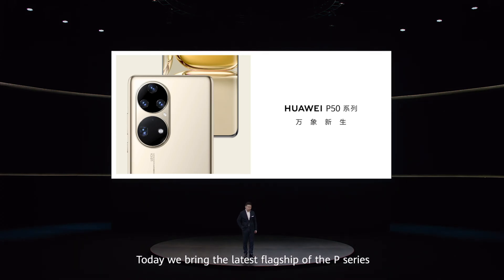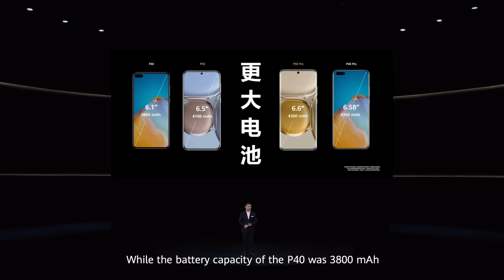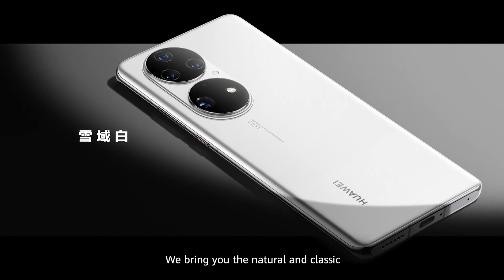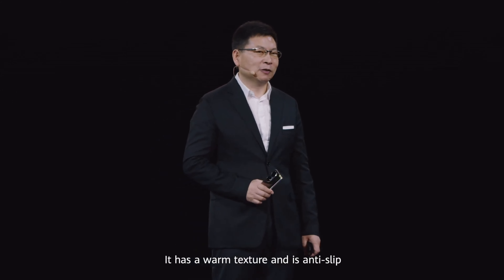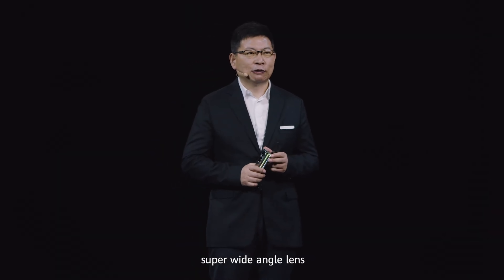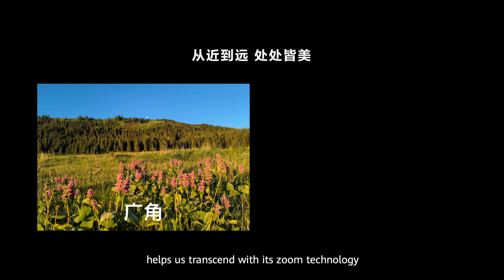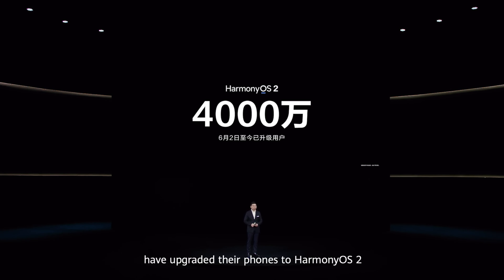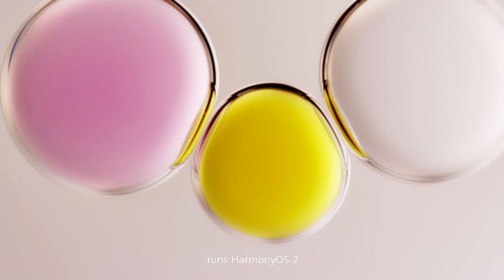Huawei P50 Series - Everything in 5 Minutes!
So, the wait is over, Huawei has officially unveiled the Huawei P50 Series.